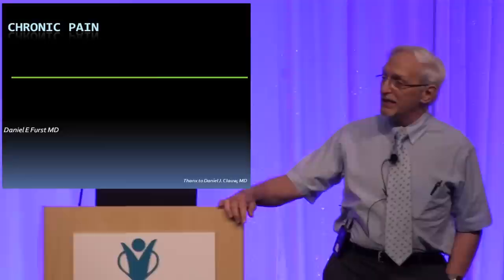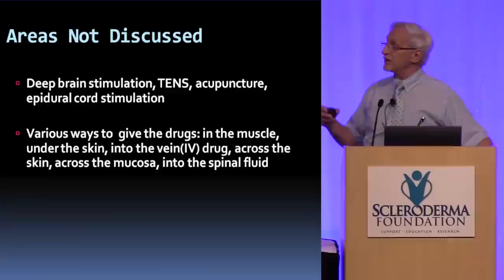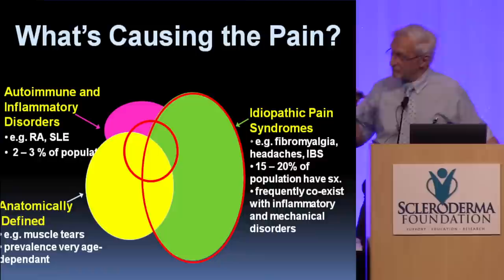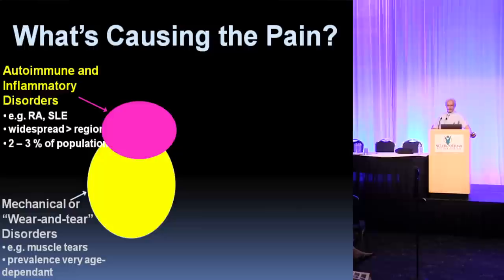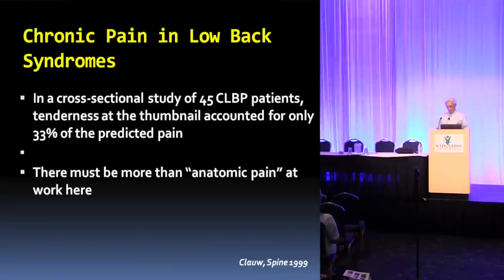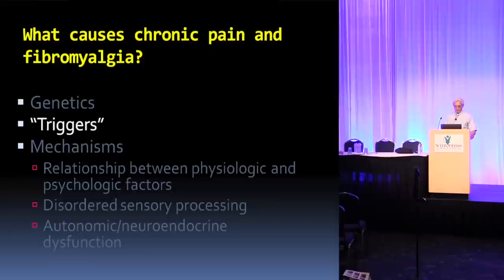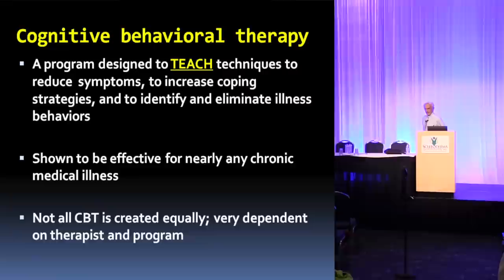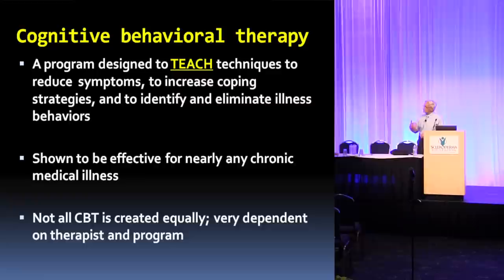2014 Anaheim - The Causes and Treatment of Pain in Scleroderma with Dr. Daniel Furst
Pain is persistent and difficult problem in scleroderma, affecting function in multiple ways. Dr. Daniel Furst of UCLA presented this workshop to examine the many ways pain arises, from our muscles, tendons, joints, internal organs and brain. The treatments are as varied as the causes, and we will try to approach some of the ways to deal with living with scleroderma, both with medicines and non-medicinal approaches.

Video Production:
Magnus Media Group